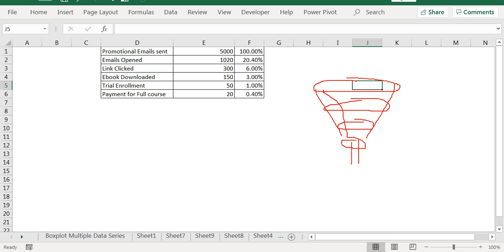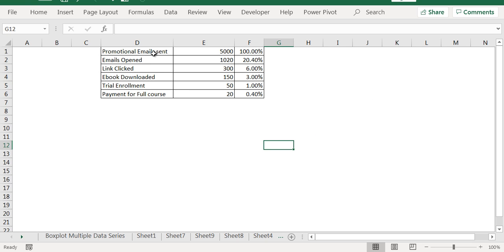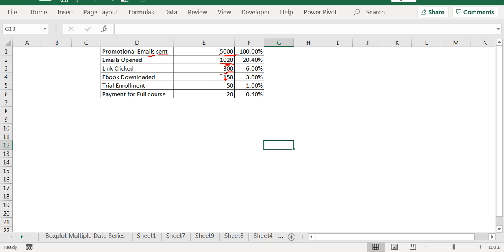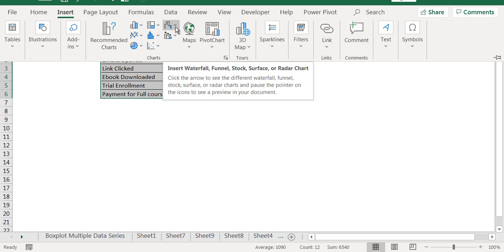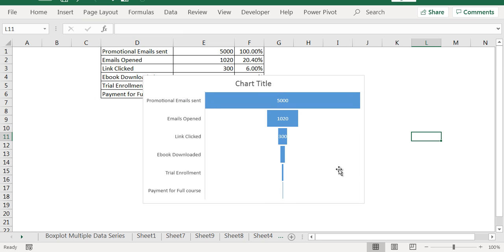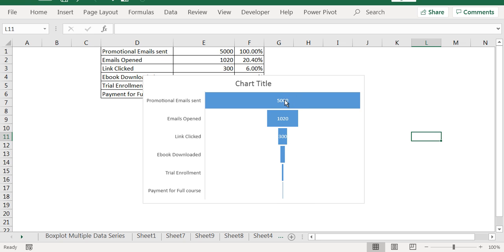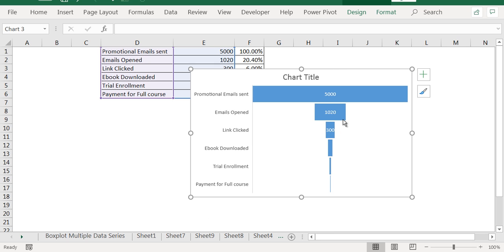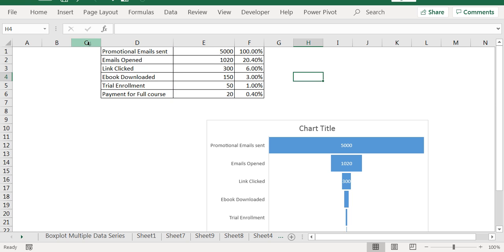How to create a Funnel Chart in Excel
Funnel chart is used to visualize the progressive reduction of data as it passes from one phase to another. Data in each of these phases is represented as different portions of 100% (the whole). Like the Pie chart, the Funnel chart does not use any axes either. Funnel charts show values across multiple stages in a process.
The Funnel chart shows a process that starts at the initial state and ends with a final state, where it is noticeable in what stages the fall out happens and by what magnitude. If the chart is also combined with research data, meaning quantified measurements of just how many items are lost at each step of the sales or order fulfillment process, then the Funnel chart illustrates where the biggest bottlenecks are in the process. The name only refers to the shape of the chart, the purpose of which is illustrative.
In this video you will understand how to create Funnel chart with example, and also learn What is Funnel chart? What is the use of Funnel Chart ?